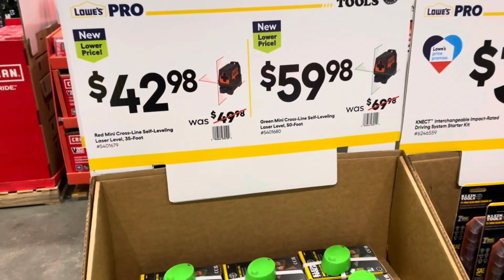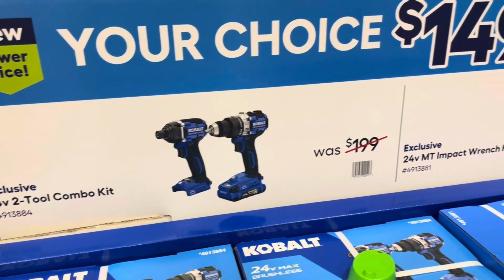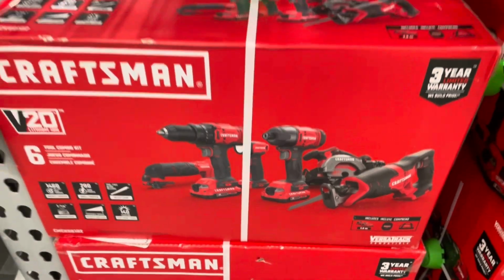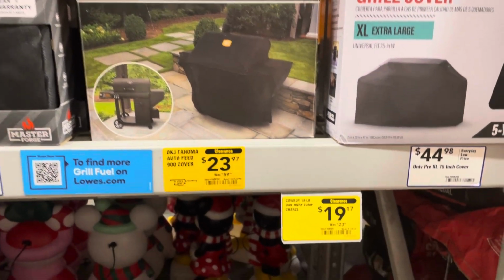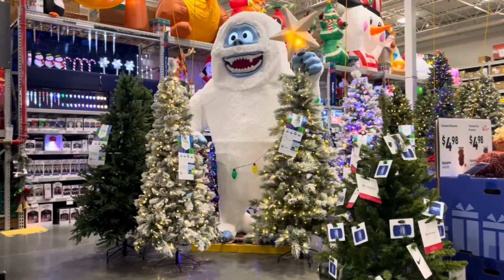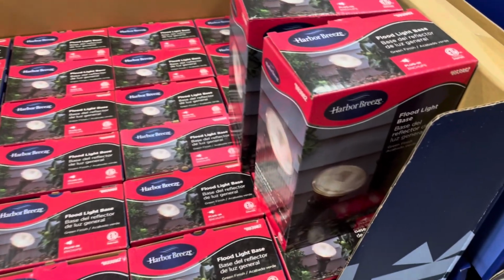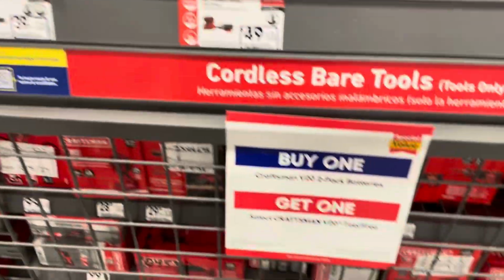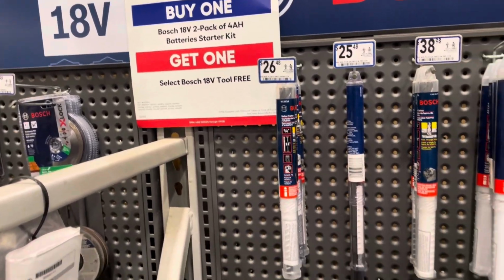Lowes October / November Tool Deals Before Black Friday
October / November 2024 Lowes Deals and sales including clearance and yellow tagged items. Sit back and see the tool sales going on including tool bundle deals and as is mowers on display. Brands like Dewalt, craftsman, Kobalt, Bosch, Klein tools and more.

Craftsman 4 tool kit
DeWalt mechanics tool kit

Ryobi lithium battery
Ryobi impact driver
DeWalt two tool kit
Dewalt compound miter saw
Milwaukee drill driver two tool kit

Make your hobby a website with Hostinger Click "Claim Deal"